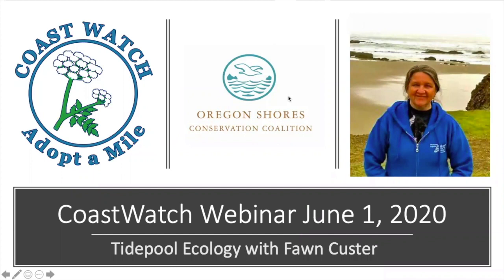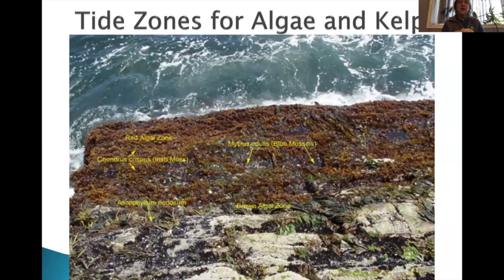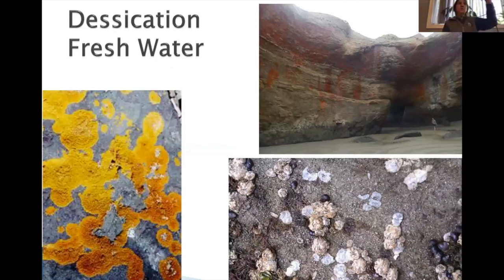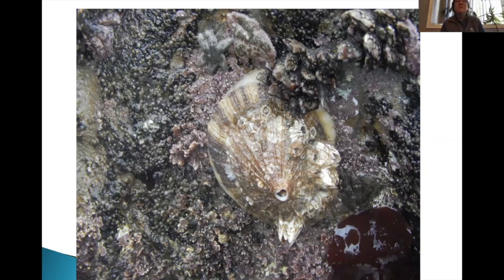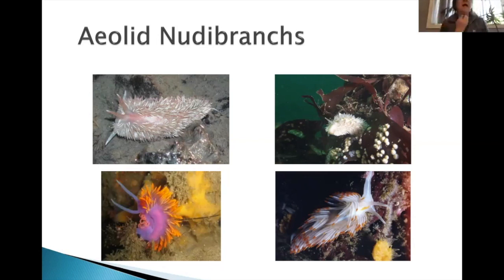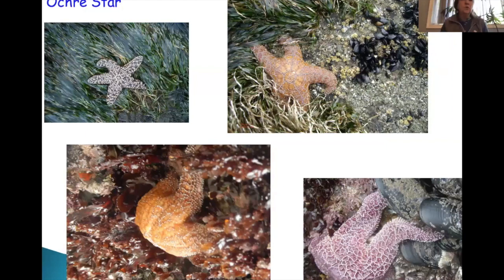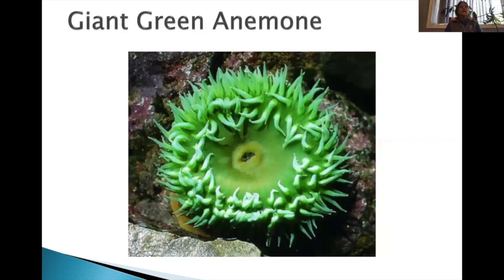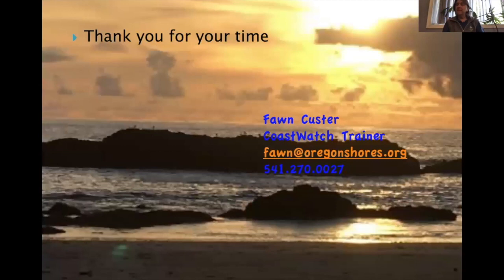Tidepool Ecology with Fawn Custer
Learn about the fascinating world of tidepools. This webinar covers the basic ecology of the rocky intertidal.